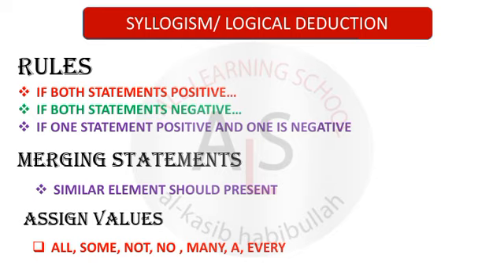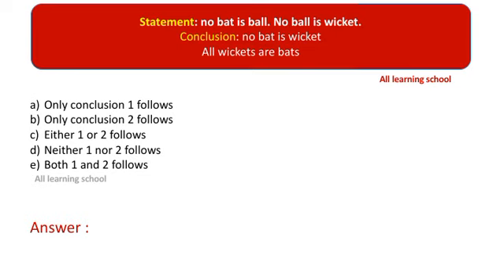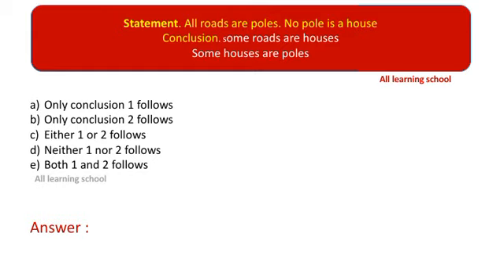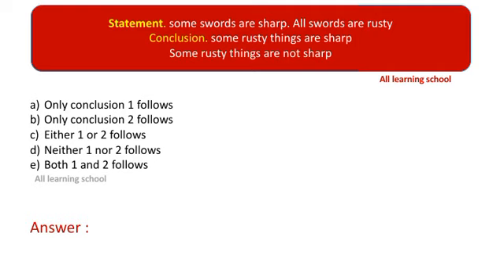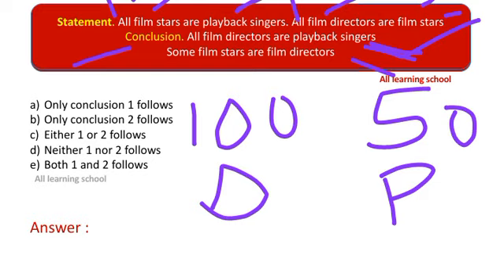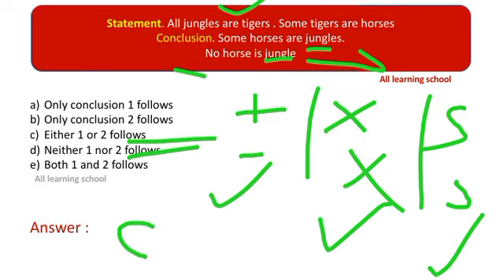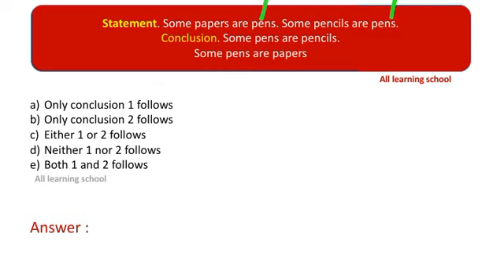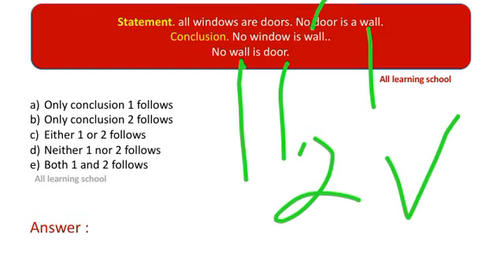how to solve syllogism | Tricks to solve syllogism | income expenditure method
By All Learning school
for mdcat

English grammar lectures

Full book revisions in one hour

Tricks to prepare kingdom animalia

Kips English grammar book mcqs explanation